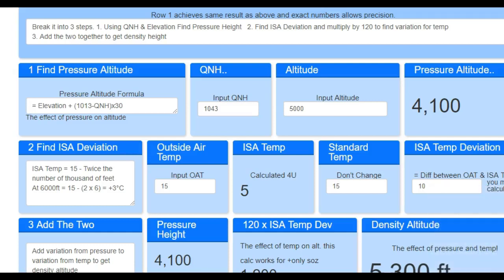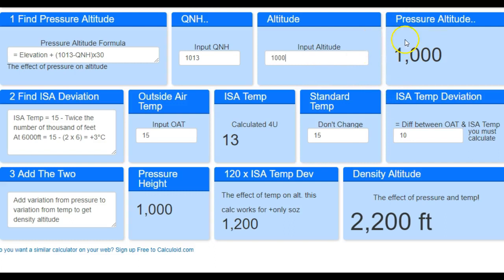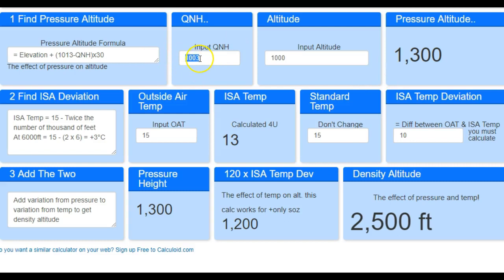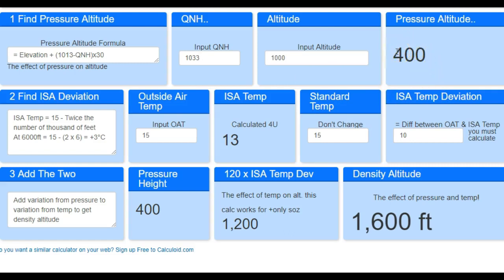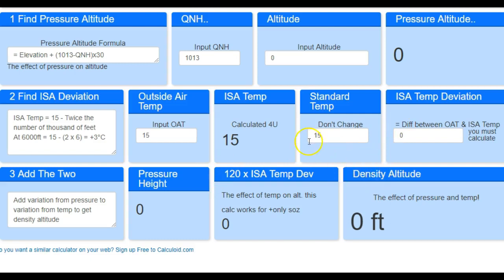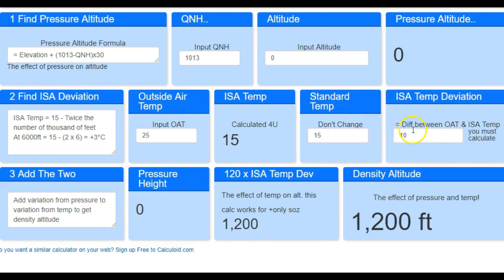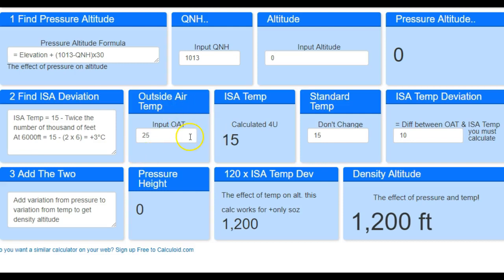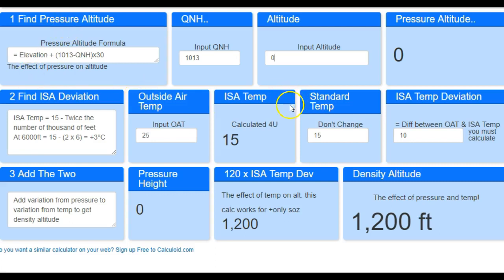Density Height Made Easy For Pilot Exams & Flight Training & Learn To Fly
For Pilot Exams & Flight Training & Learn To Fly

Timestamps
0:00 Start of Video
0:25 Altitude Calculator
1:05 The Two Parts of the Calculator
1:36 Find Pressure Altitude
5:26 What Happens if Temperature Rises
11:00 Things to Remember
12:51 End of Video

The key to simple Pressure heights is 10hPa = 300 feet
The key to simple density height is temp 10°C = 1200 feet
To find density height add the effect from pressure and temp.

The calculator is at
If you want to learn to fly and are sick of CASA’s trick wording or finding it difficult to remember all that content for your pilot exams or flight training, and you want to pass easier with the best practice exams go